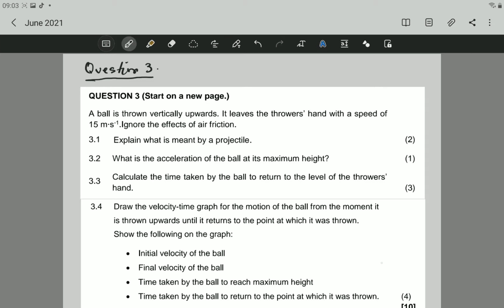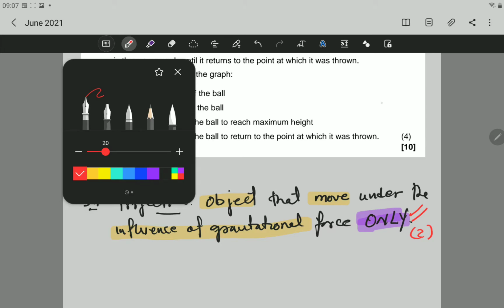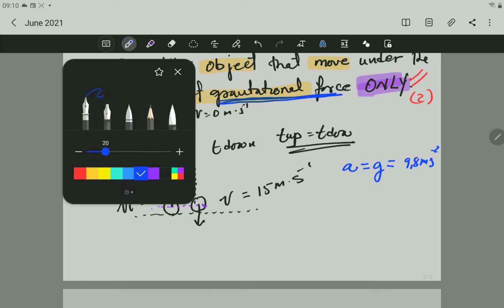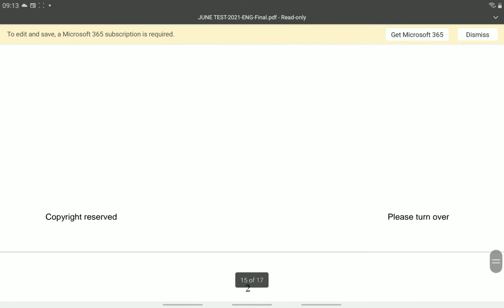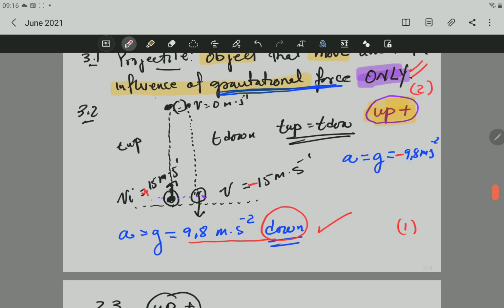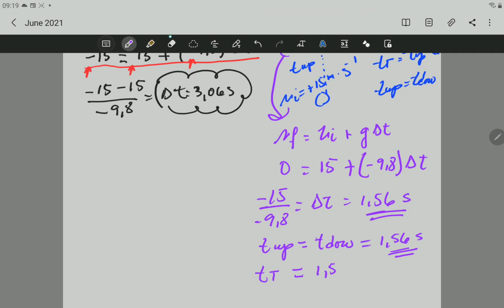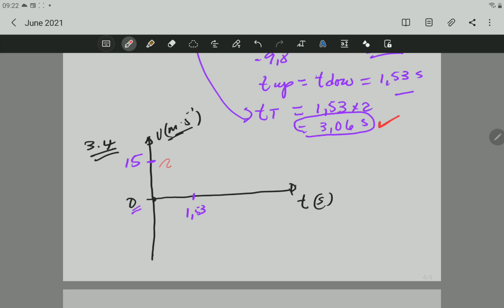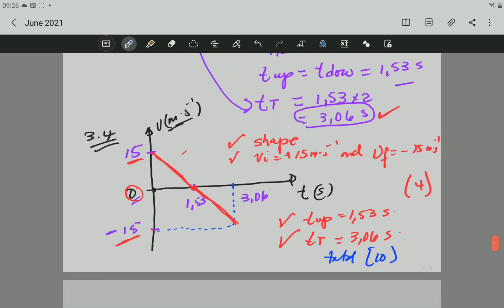Projectile motion (Question)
In this video you will answer a question about projectile motion. There is the definition of projectile, calculation of time and drawing of a graph of velocity vs. time for the motion of a ball.
As usual I recommend you to solve the question before watching the video.
I will make videos of the all question paper.